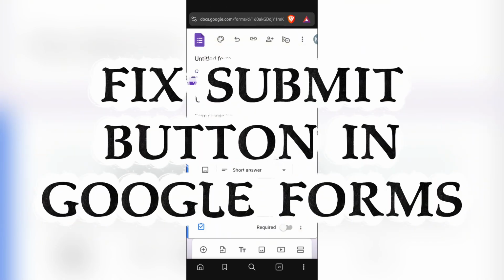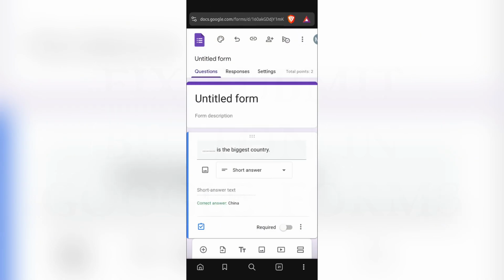How To Fix Submit Button Not Working On Google Forms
This video is made to help with your daily tech and internet solution. If you are also having problems to figure out how to fix submit button not working on Google Forms, Watch this video till the very end.